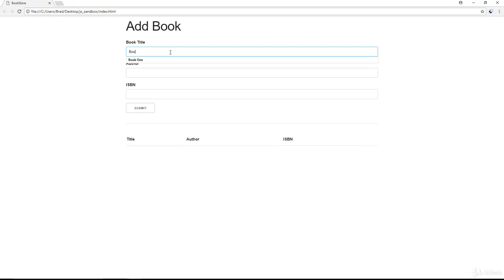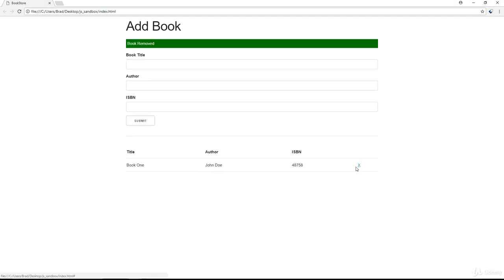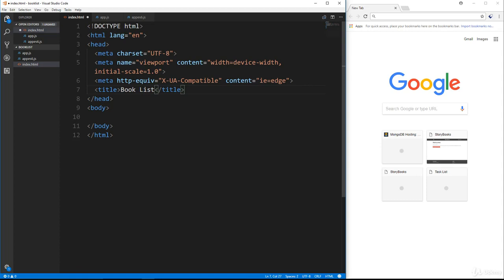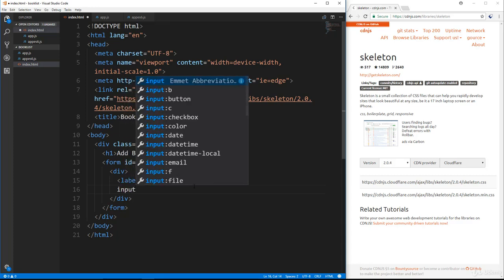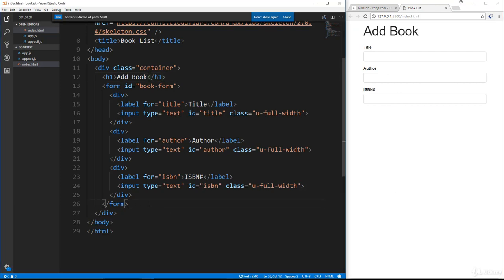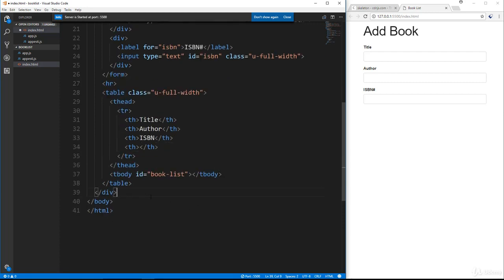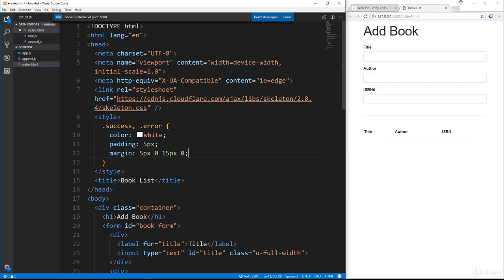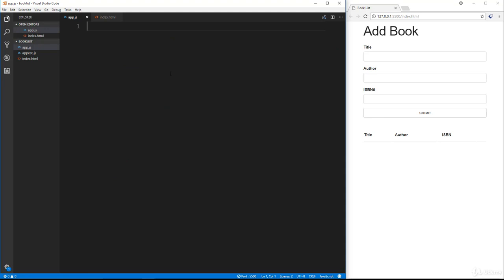50. Build The Book List UI